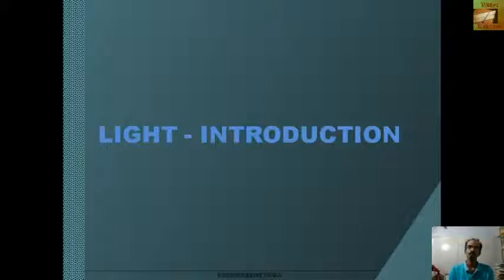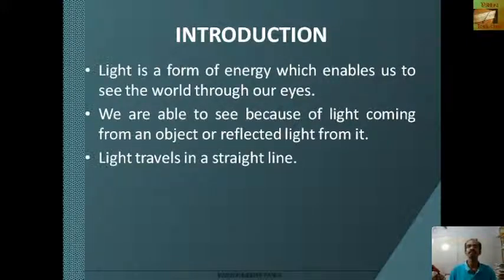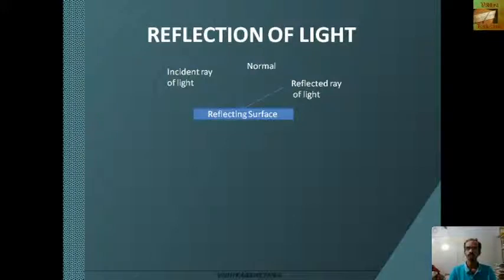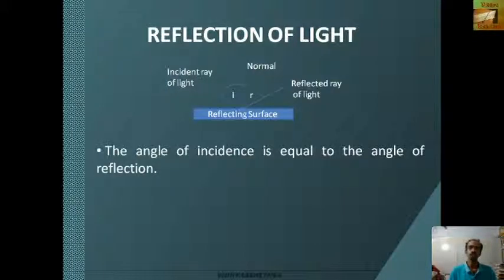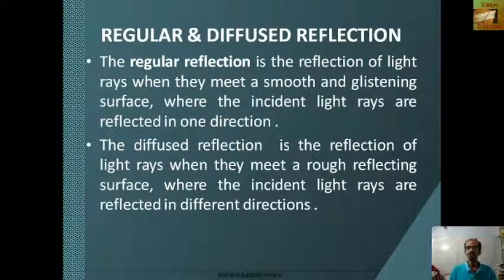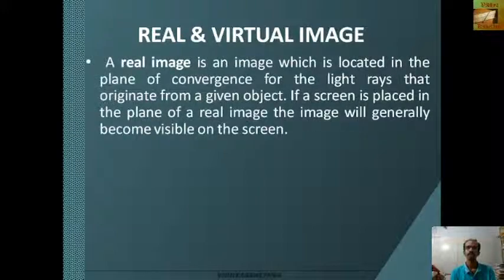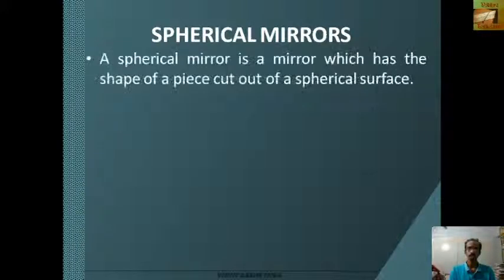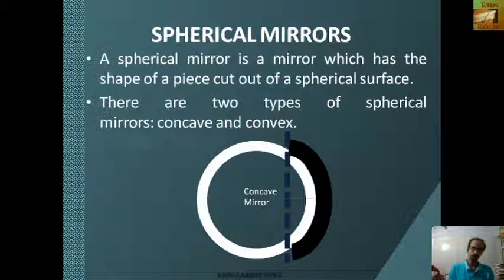Light - Introduction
This video gives a brief introduction about reflection of light.